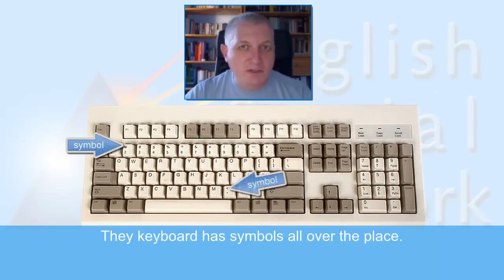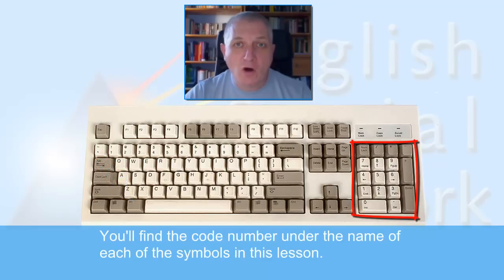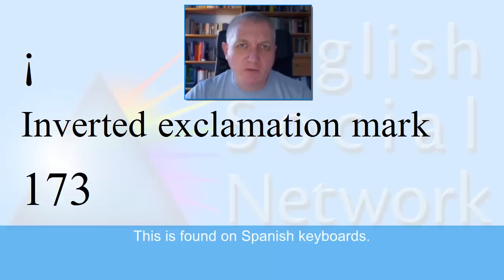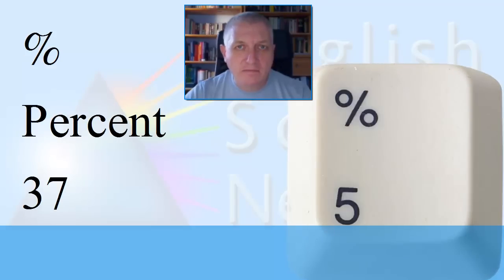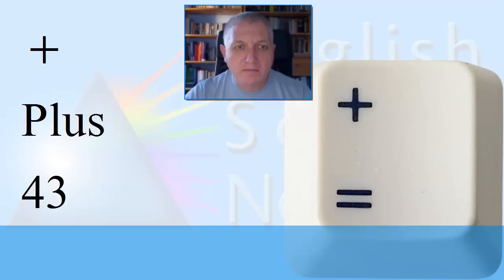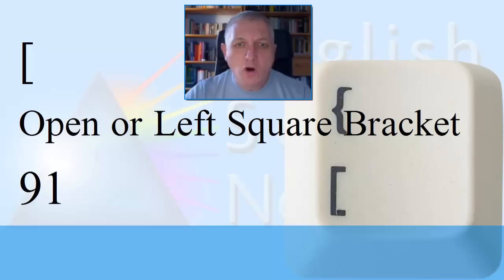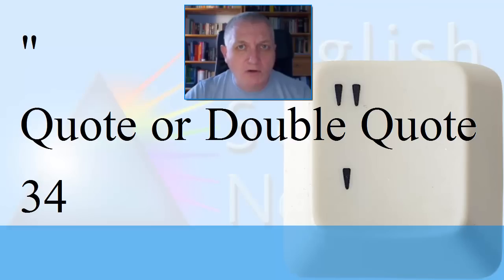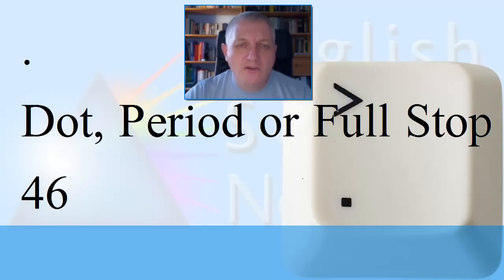Computer Symbols | Learn British English with Britlish